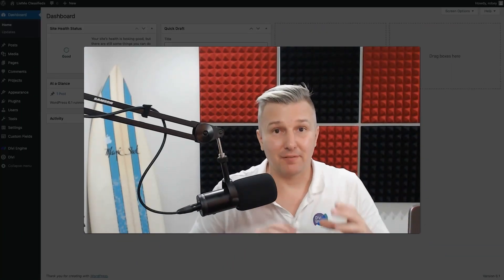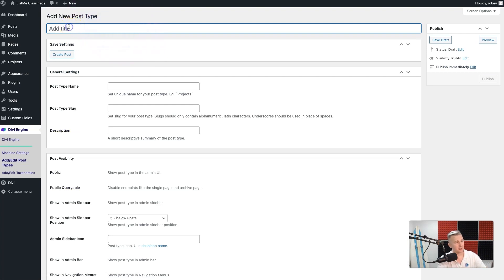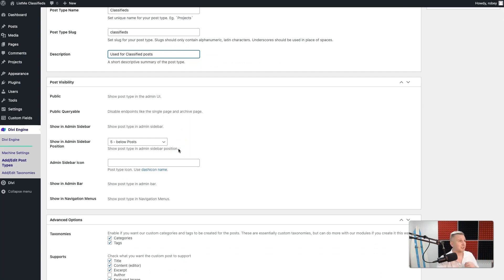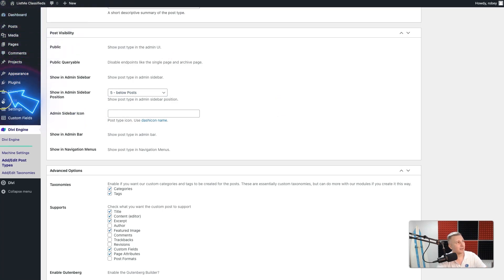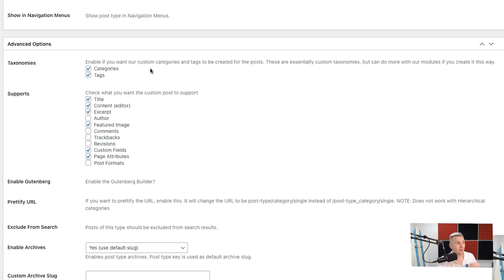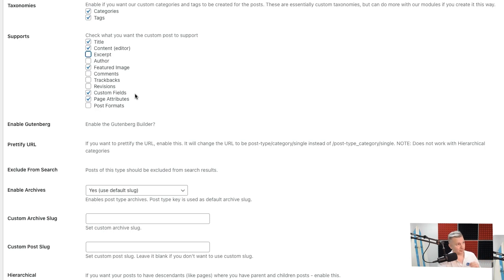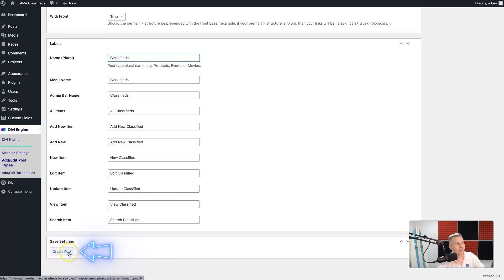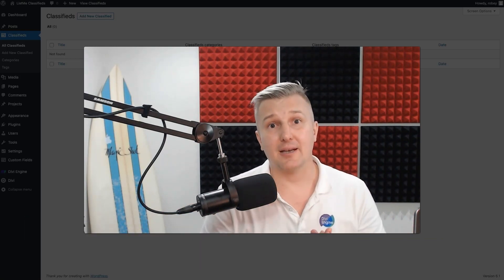Divi Machine Classifieds: Creating our Custom Post Type in Divi Machine - Free Divi Course 8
In this lesson, we quickly show you how easy it is to add our custom post type to Divi using Divi Machine.

GENERAL LINKS